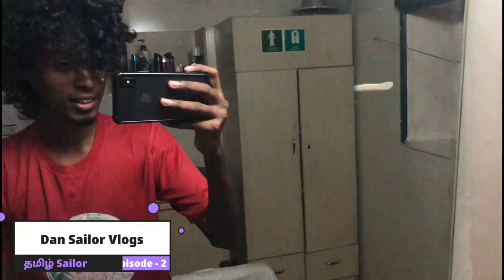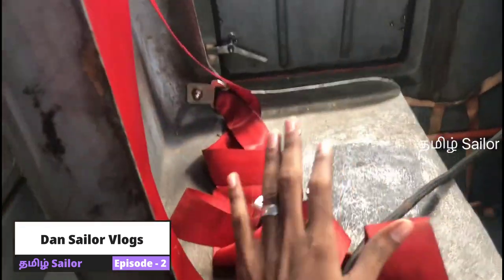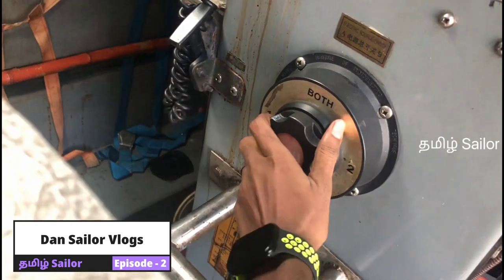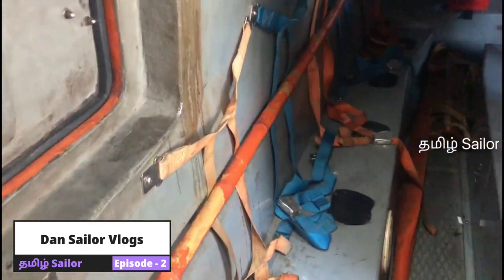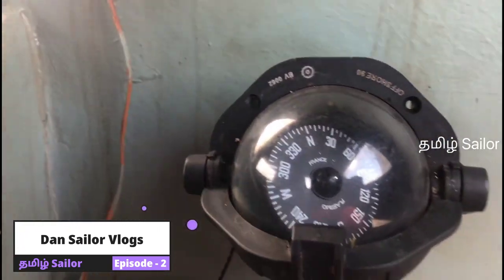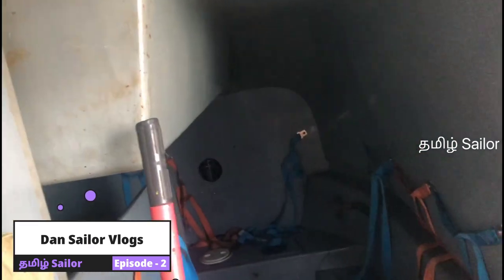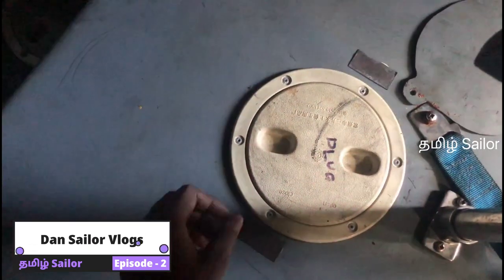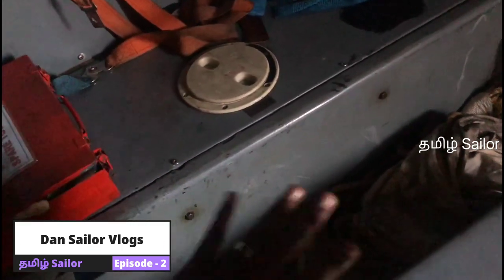Secretly entering to lifeboat in ship | Dan Sailor Vlogs 🚢 | Episode - 2 | 2021 (தமிழ்)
Hii hello makkaleyy..
Welcome to 'Dan Sailor Vlogs'⚓
This whole video is about nothing..
Entertainment purpose. And this video was created by a bored Sailor 😅

About life boat:

A lifeboat or liferaft is a small, rigid or inflatable boat carried for emergency evacuation in the event of a disaster aboard a ship. Lifeboat drills are required by law on larger commercial ships. Rafts (liferafts) are also used. In the military, a lifeboat may double as a whaleboat, dinghy, or gig. The ship's tenders of cruise ships often double as lifeboats. Recreational sailors usually carry inflatable liferafts, though a few prefer small proactive lifeboats that are harder to sink and can be sailed to safety.

Ship-launched lifeboats are lowered from davits on a ship's deck, and are hard to sink in normal circumstances. The cover serves as protection from sun, wind and rain, can be used to collect rainwater, and is normally made of a reflective or fluorescent material that is highly visible. Lifeboats have oars, flares and mirrors for signaling, first aid supplies, and food and water for several days. Some lifeboats are more capably equipped to permit self-rescue, with supplies such as a radio, an engine and sail, heater, navigational equipment, solar water stills, rainwater catchments and fishing equipment.

The International Convention for the Safety of Life at Sea (SOLAS) and the International Life-Saving Appliance Code (LSA) requires certain emergency equipment be carried on each lifeboat and liferaft used on international voyages. Modern lifeboats carry an Emergency Position-Indicating Radio Beacon (EPIRB) and either a radar reflector or Search and Rescue Transponder (SART).

Edhachu useful ha kuduka try panren..